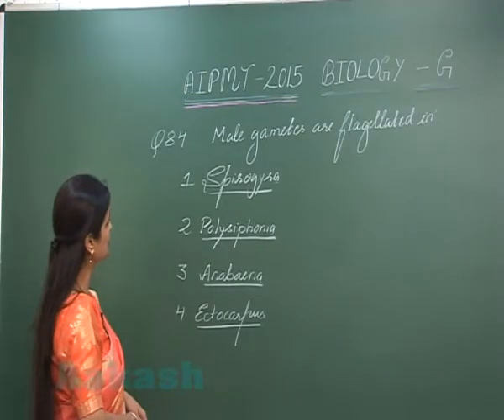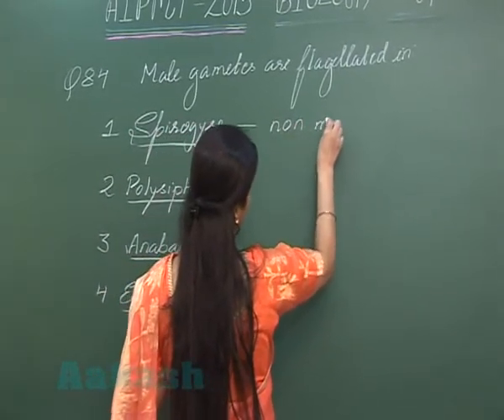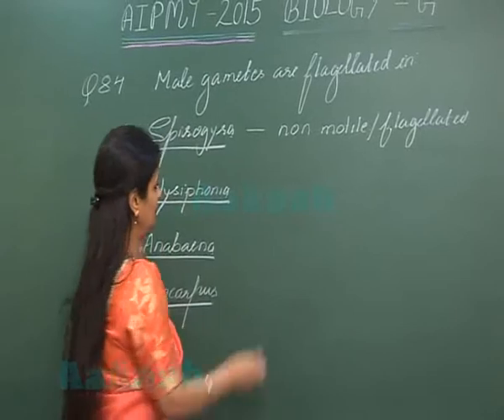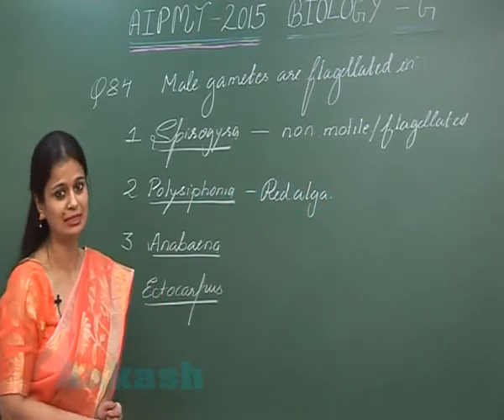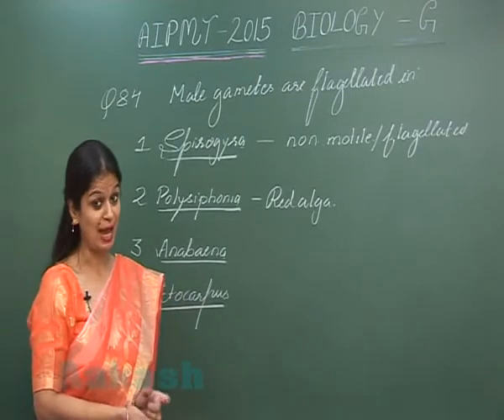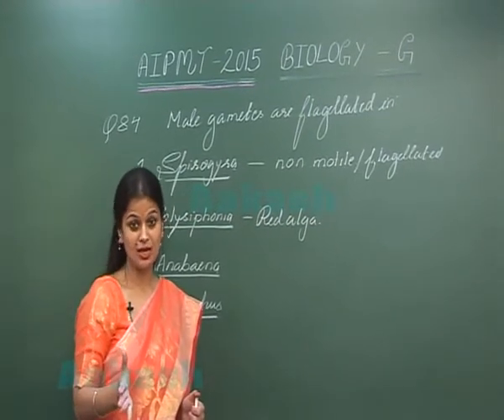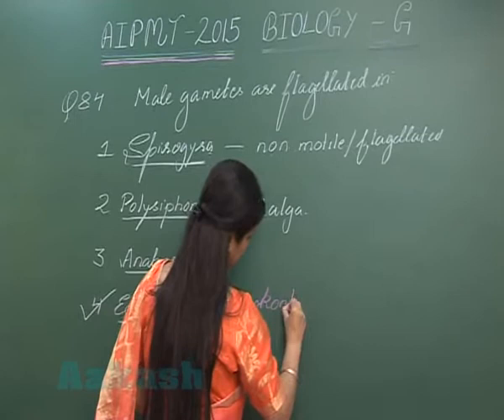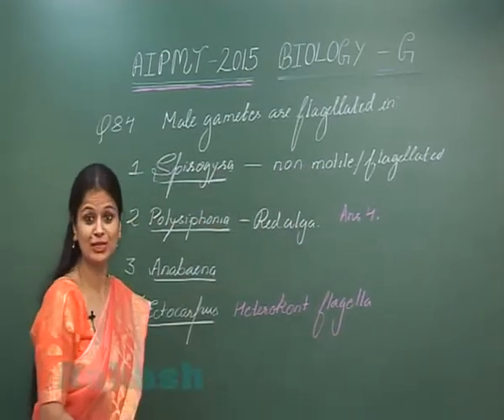AIPMT 2015 Solution-Biology Video Q.No.84 Aakash Institute